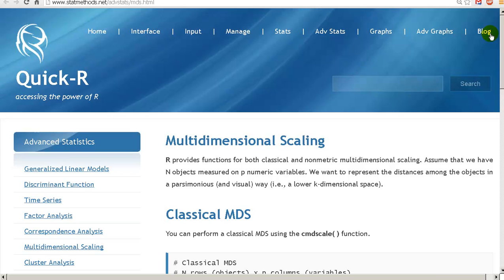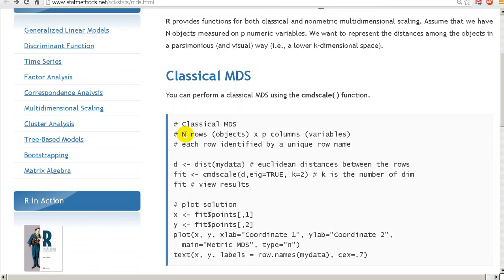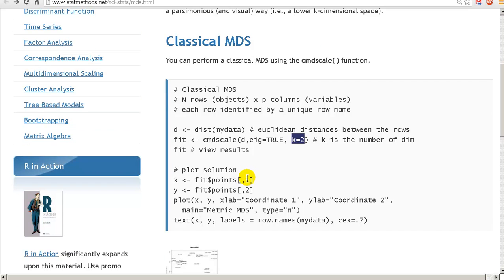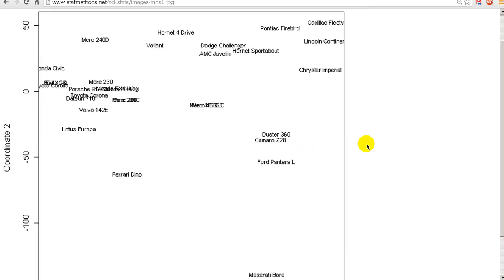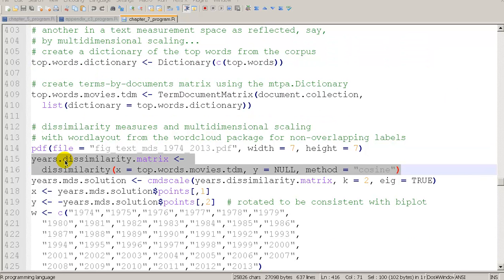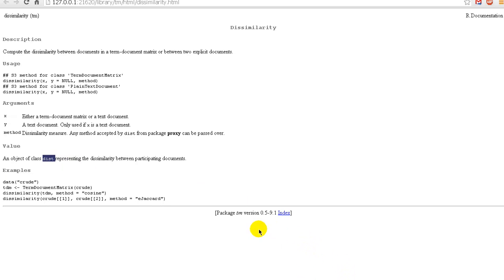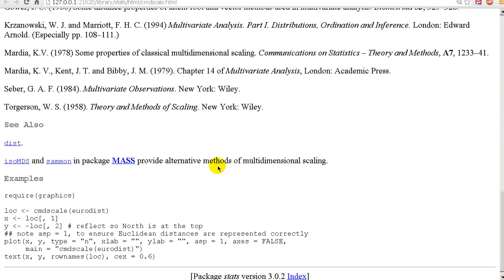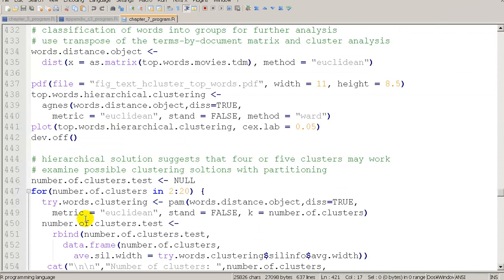Modeling Techniques using R Chapter 7 Text Mining part 15 MDS Part 2